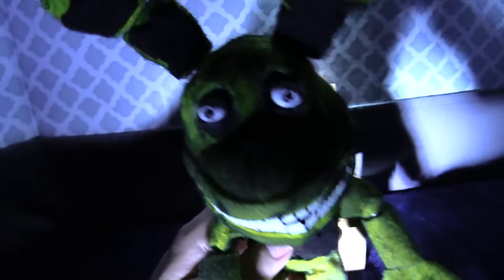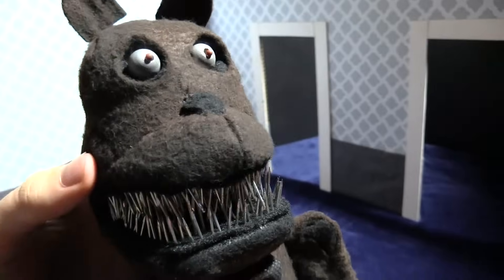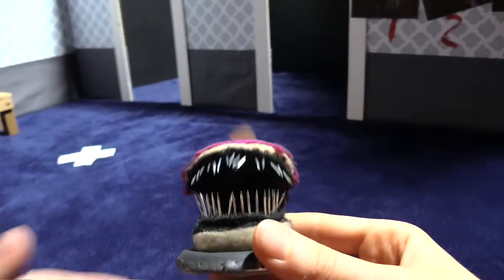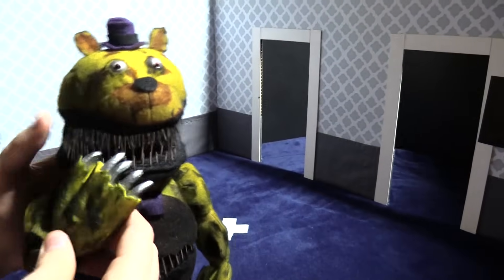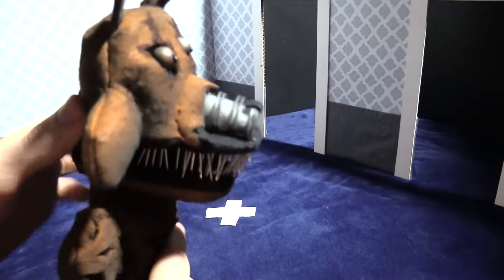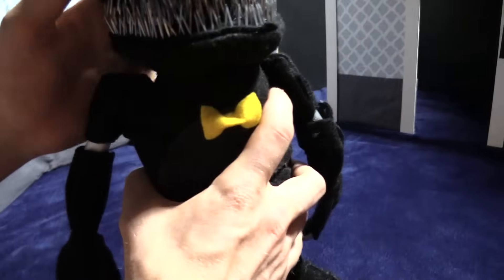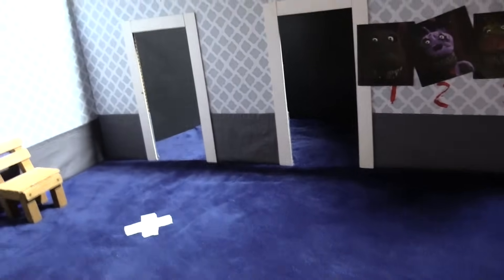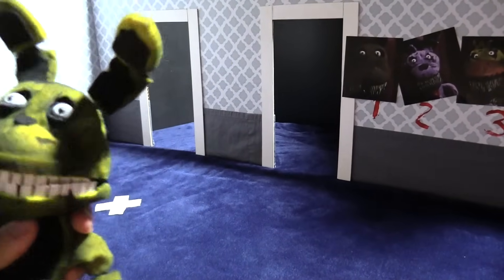FNAF 4 plush collection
FNAF 4 plush collection. Check out these fan made FNAF plushes :) :)